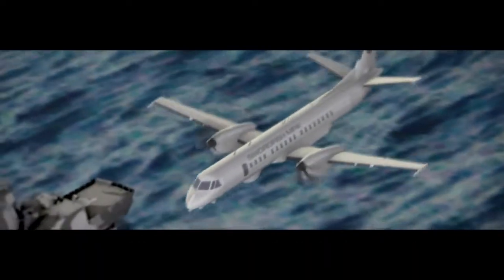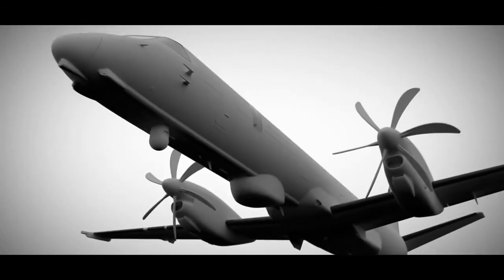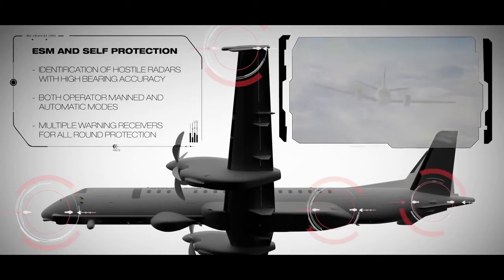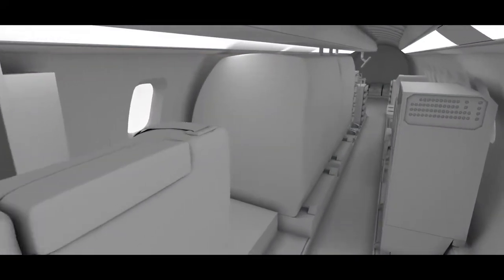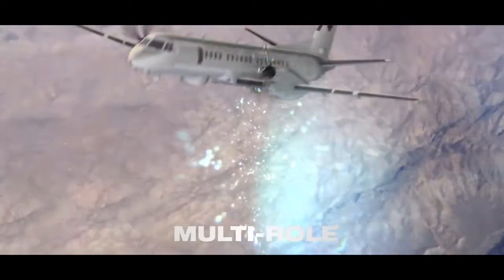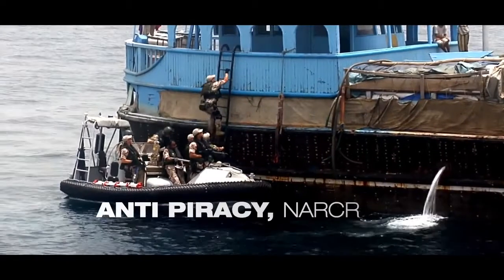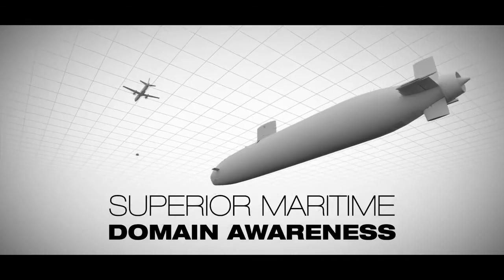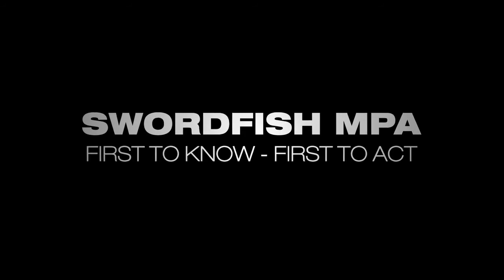The Saab Swordfish MPA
The Saab Swordfish MPA is a high-end, multi-role C4ISTAR platform, capable of achieving superior Maritime Domain Awareness through use of its advanced mission system and tightly integrated sensor suite.

Credit:  Saab AB